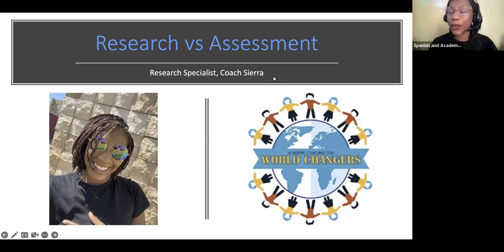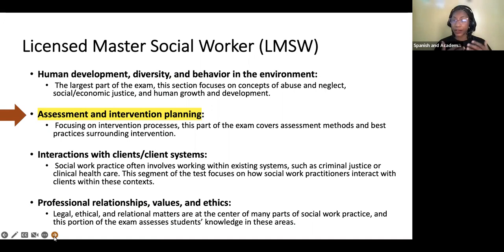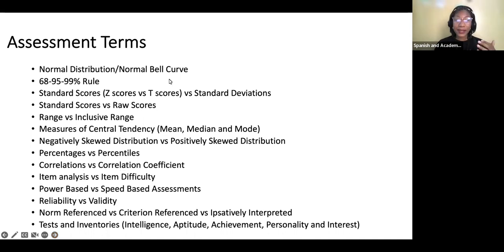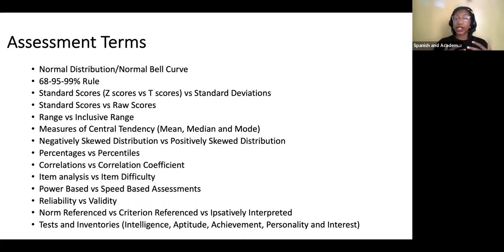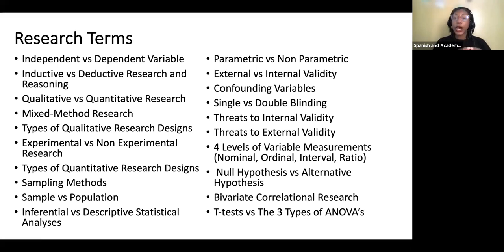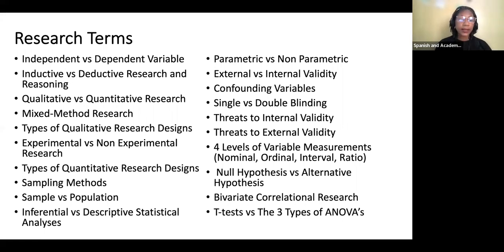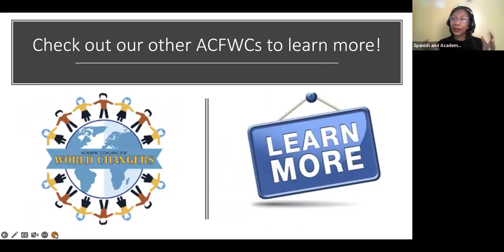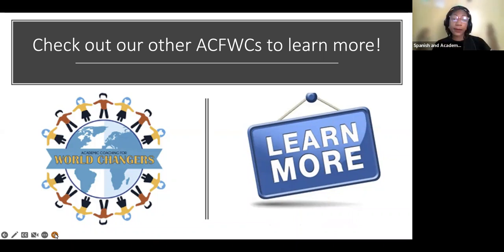Short: Research vs Assessment- Coach Sierra